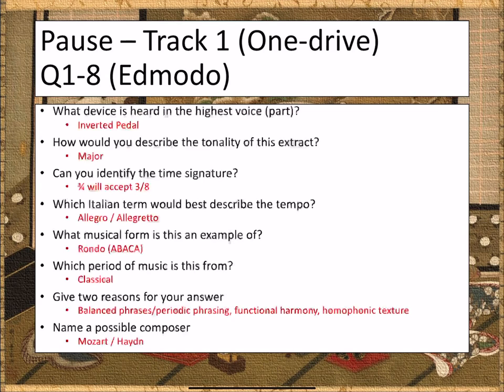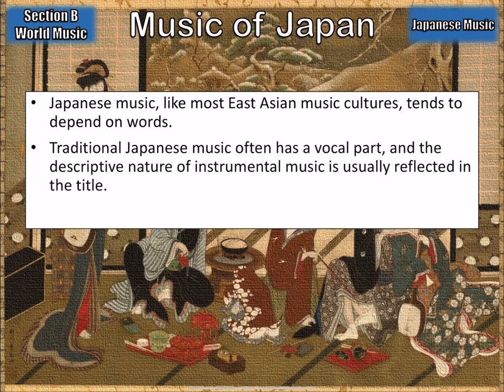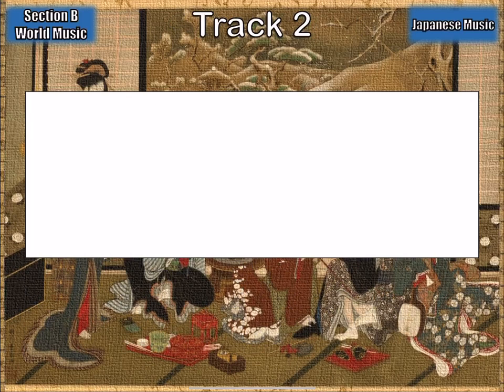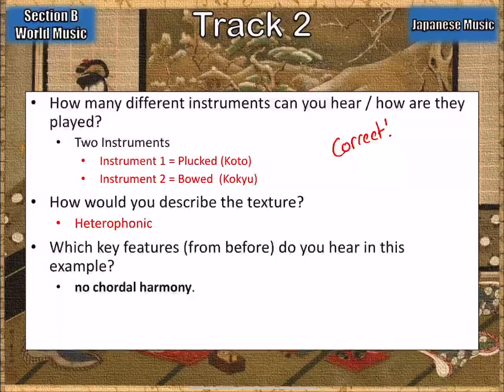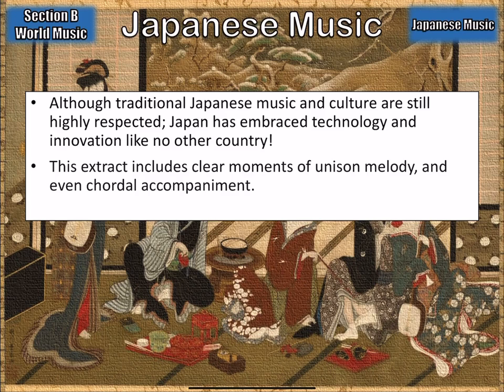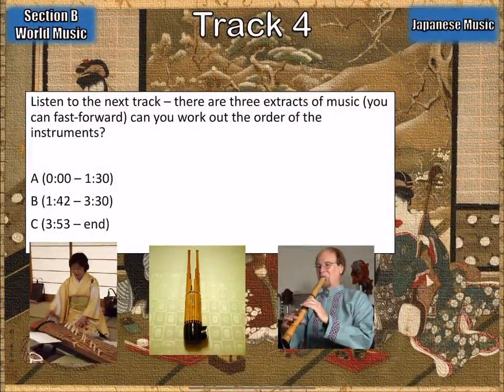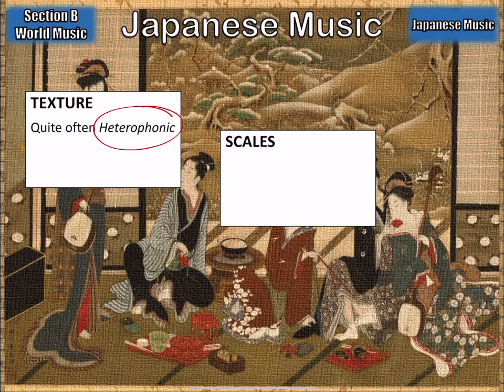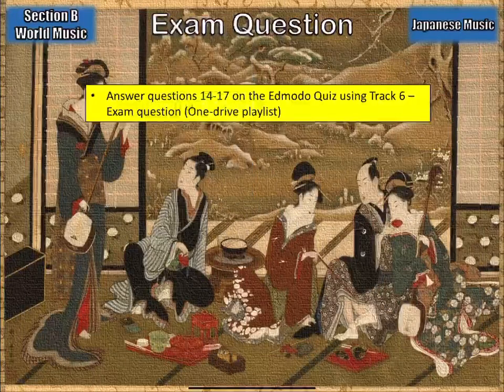W3: Lesson 3 - Japanese Music